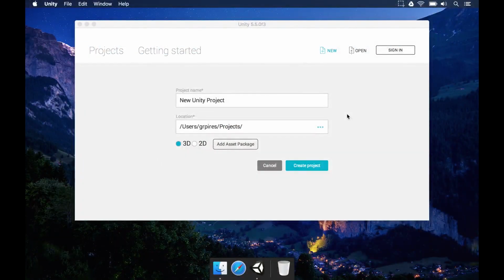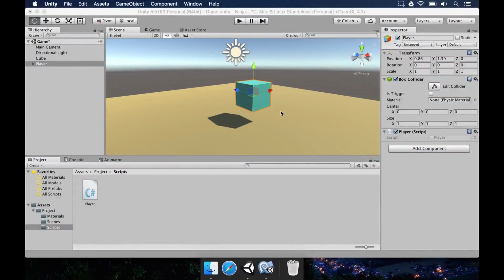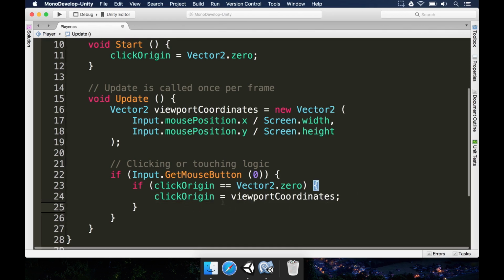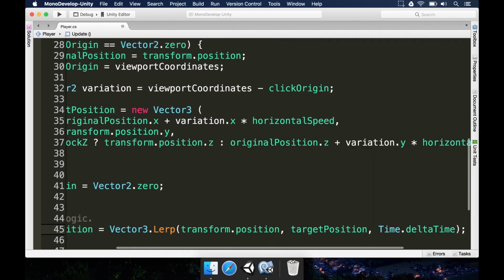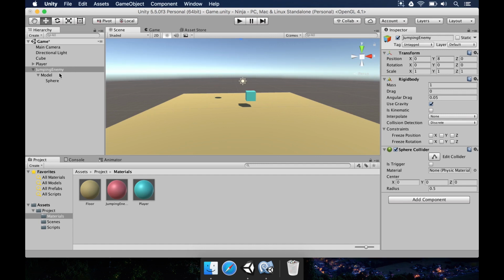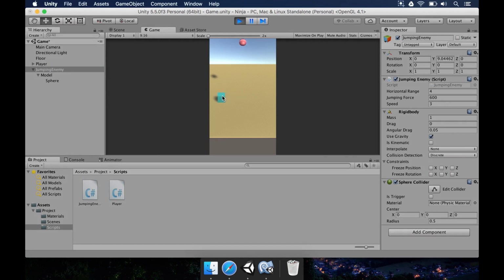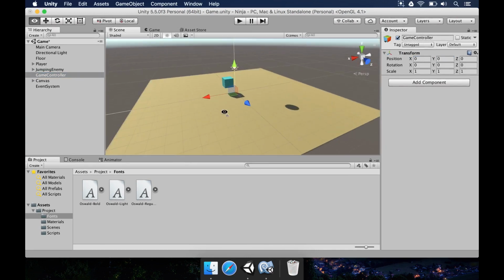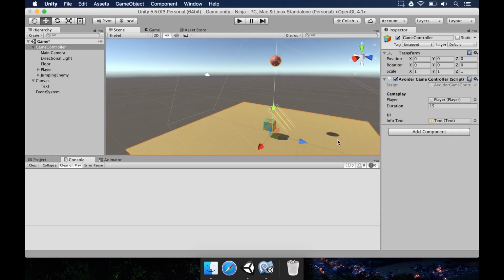Creating a ninja app game in The Unity game engine